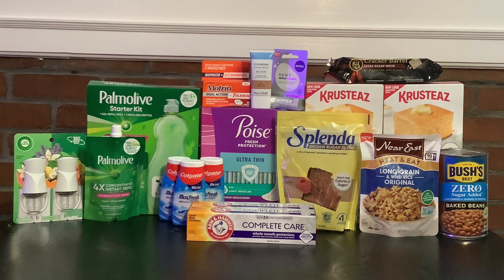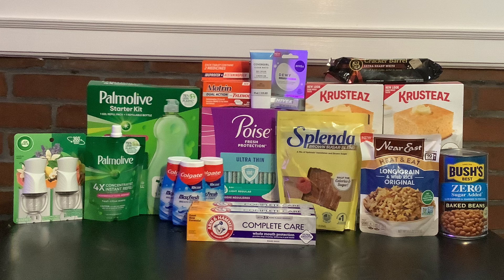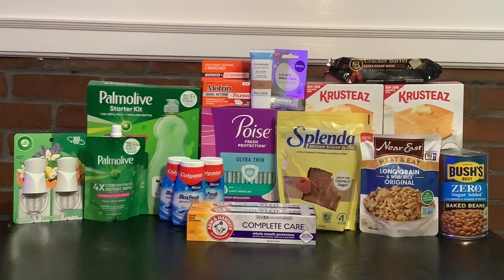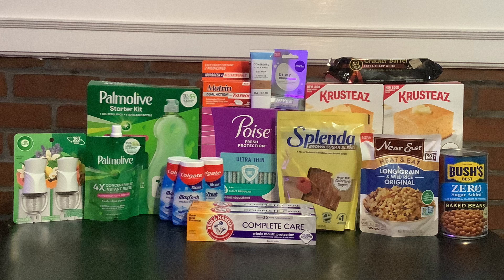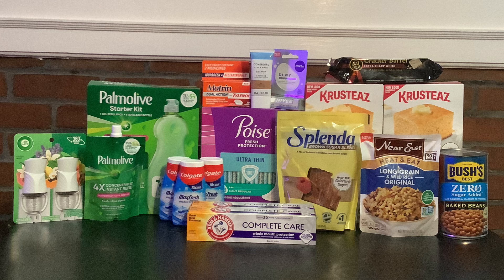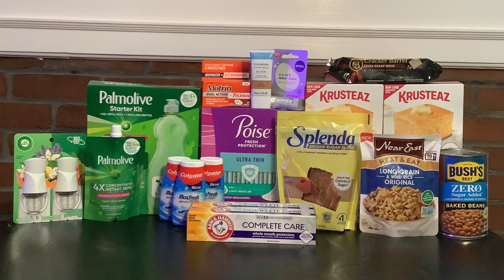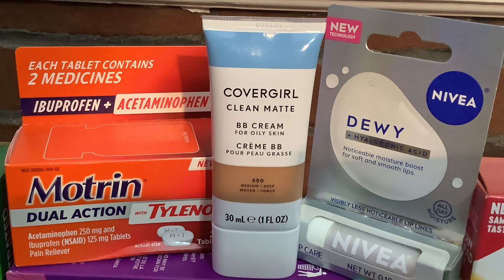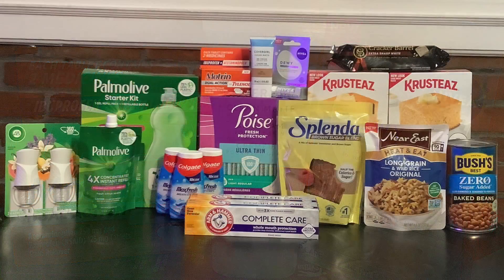*Awesome Walmart Rebate Haul*$4.21/$.23 ea*6 FREEBIES*includes 5 money makers*😊🤑🤗*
***Save money***Learn to coupon so you can finally stop paying more and pay less!

Sign up for rebate apps that give you cash back or points you can spend on gift cards.

***Sign on bonuses with first purchase or receipt uploaded***

*Join my Ibotta team where you'll enjoy saving money for yourself and the opportunities to earn team bonuses!
- earn cash back on select products

*Fetch - turn your everyday receipts into savings and earn points towards gift card purchases
Many, many products to earn points on every time you buy them and submit your receipt. It's just that easy!

*Shopkick- start earning “kicks” when you walk in the store door, scan featured items and submit purchase receipts then redeem your “kicks” for gift card(s) of your choice.
Use code: SALE786840

- earn cash back on select products when you submit your receipt after purchase.